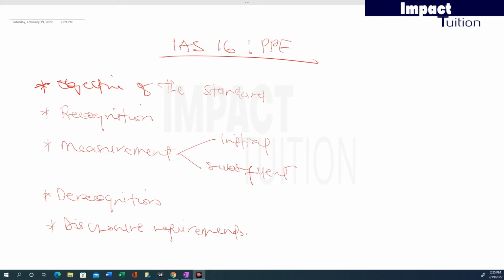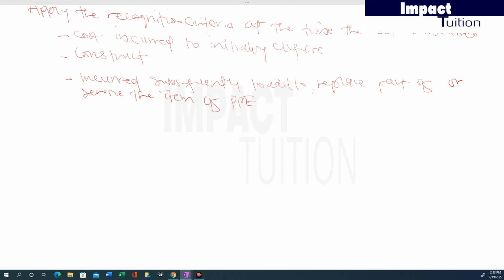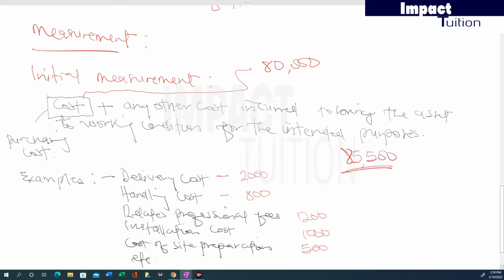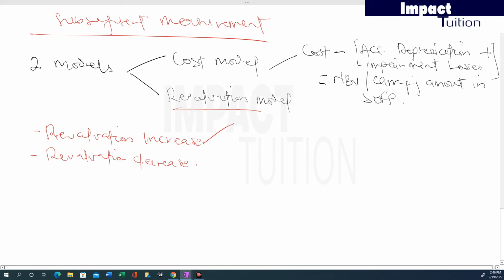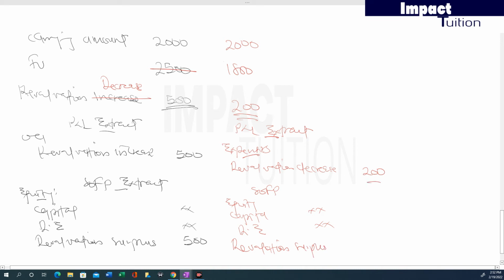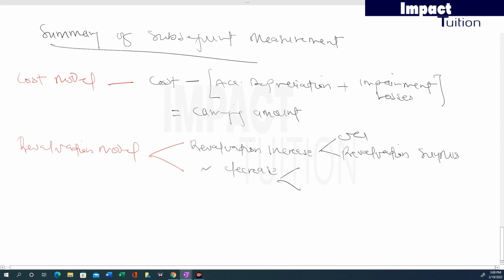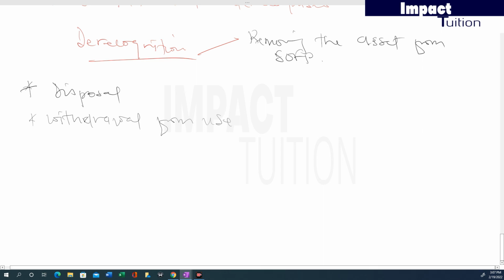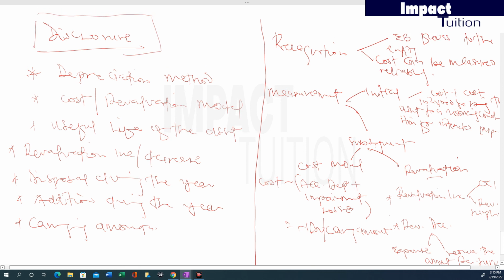IAS 16: PROPERTY, PLANT AND EQUIPMENT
This lesson discusses IAS 16: Property plant and equipment. The standard prescribes the accounting treatment for most PPE.  The lesson covers the objective of the standard, recognition, measurement, derecognition and disclosure requirements.